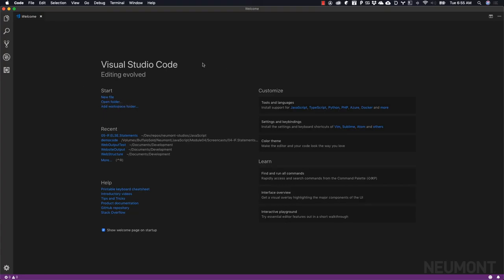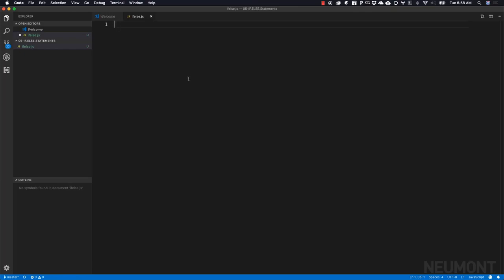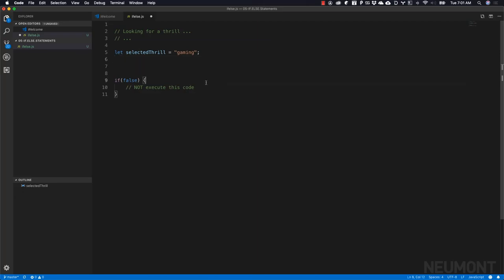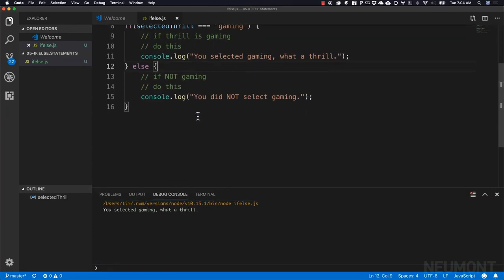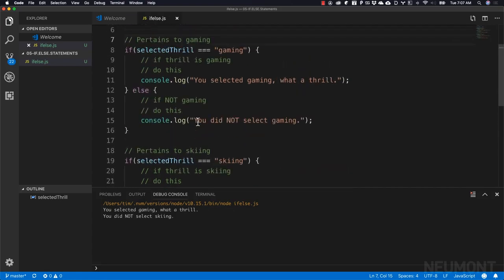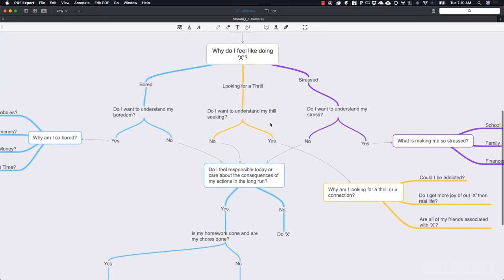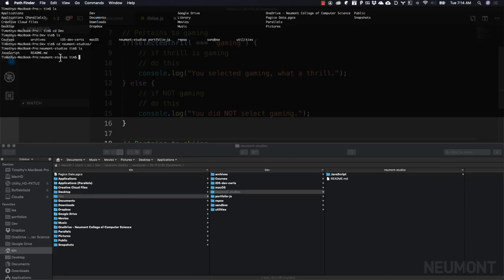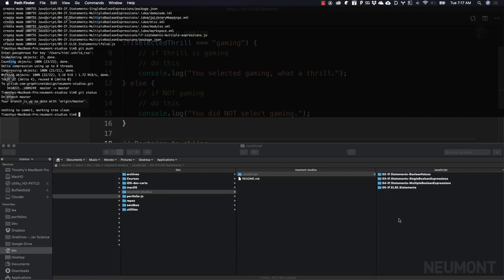Episode 16: If Else Statements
As discussed in earlier videos, a lot of checking for specific conditions to be met is done when we are programming. Determining what conditions to check for comes down to the logical flow of decisions that need to be made based on specific conditions.

In this video, we learn how to adjust our logical flow using 'if/else' statements.